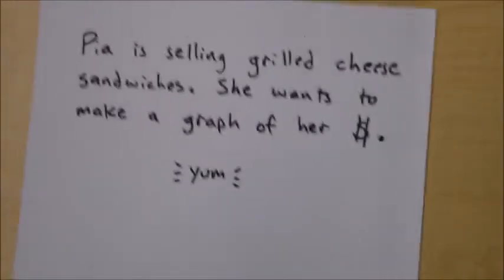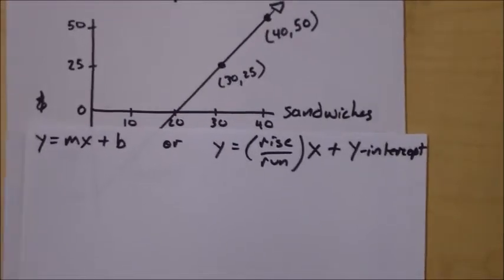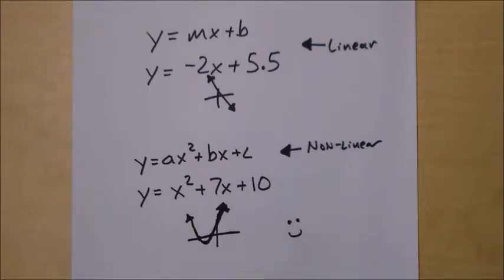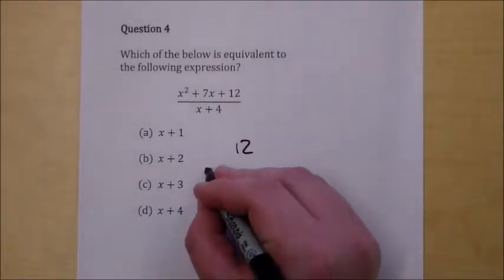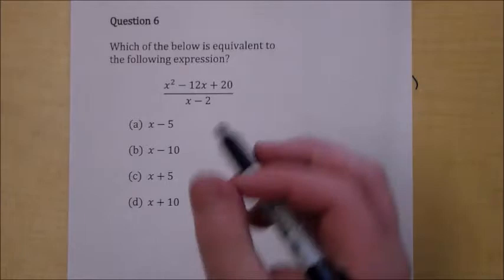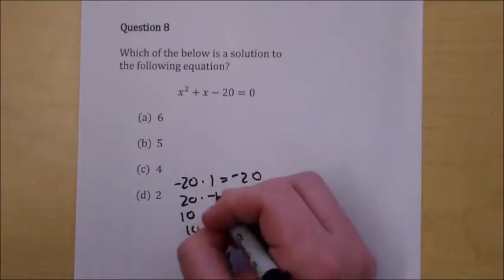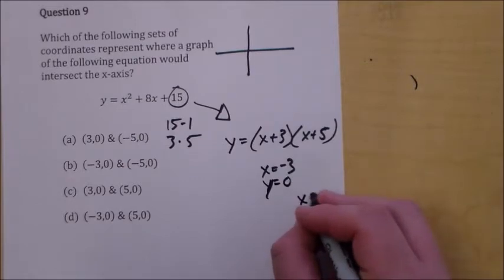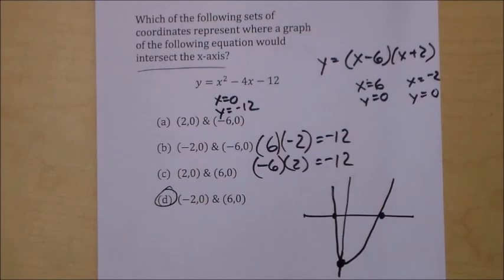15 Bonus y = mx + b & FOIL